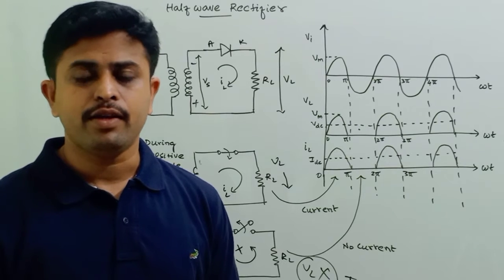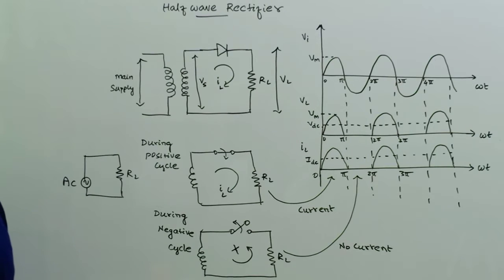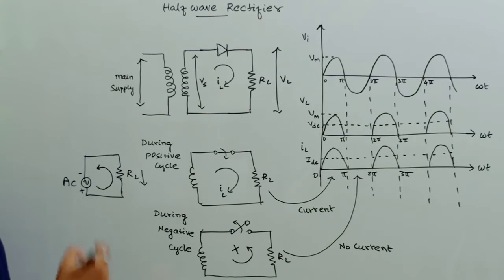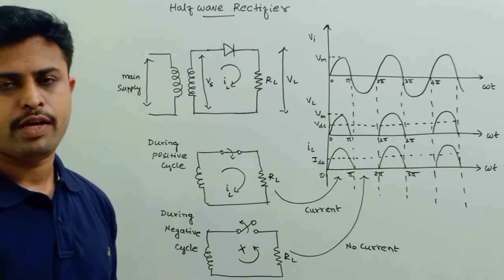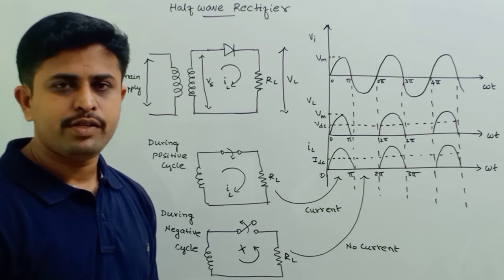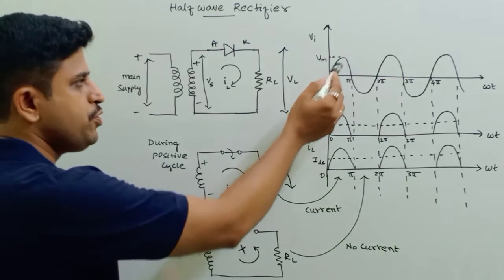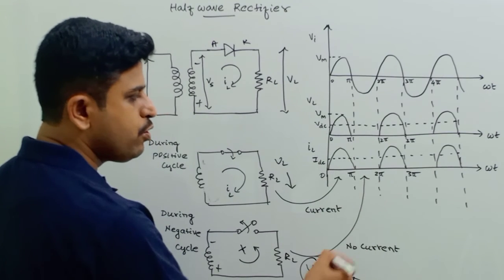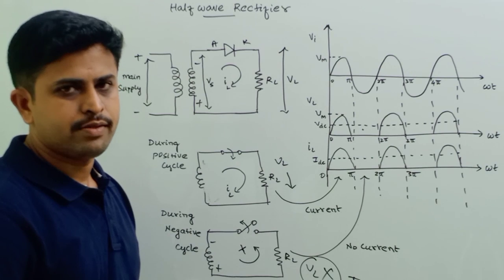#009 Half Wave Rectifier Working